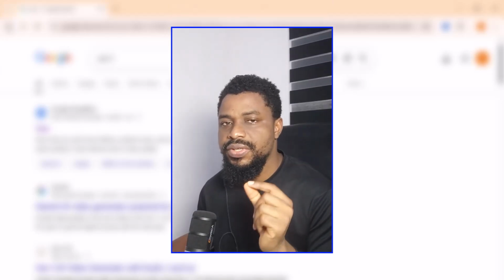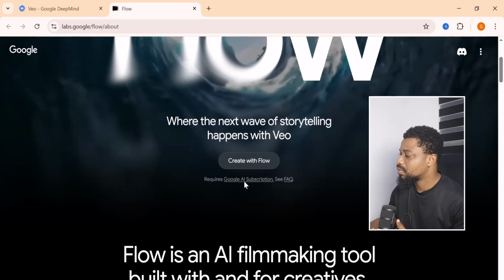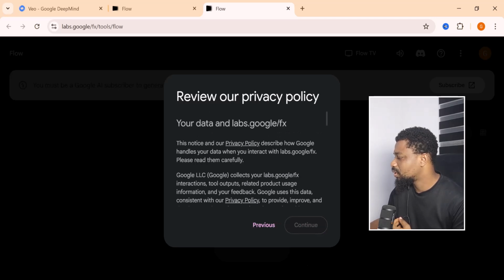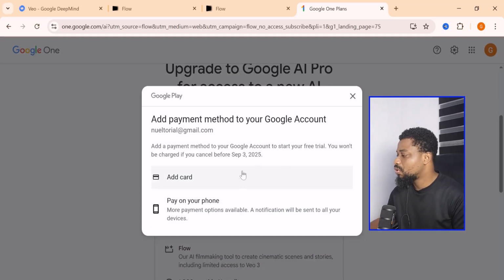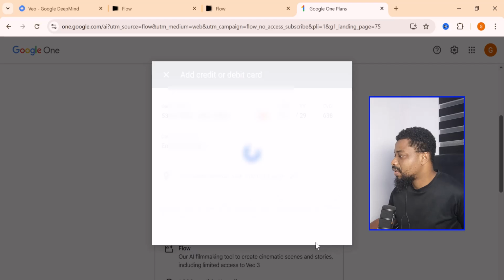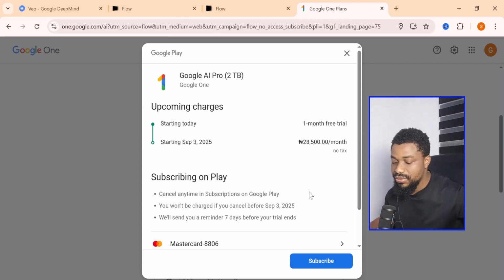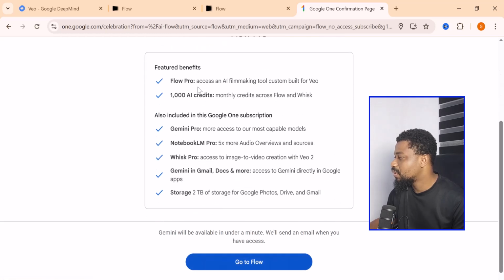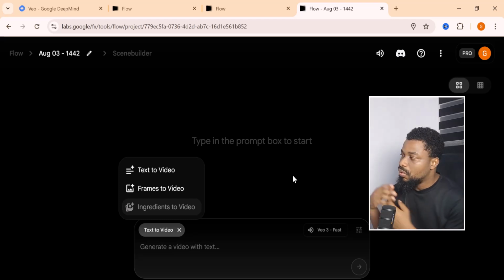Google Veo 3 FREE Access - Step-by-Step Tutorial (No Waiting List!)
Want to use Google Veo 3 without waiting? In this video, I’ll show you exactly how to access and use Google Voice 3 for free, with no invitation, no stress! Whether you’re a beginner or just curious, this step-by-step Google Veo 3 tutorial walks you through everything you need to start creating high-quality videos with AI in minutes.

✅ Learn how to get Google Veo 3 free
✅ Easy setup and beginner-friendly guide
✅ Full Veo 3 Google tutorial for 2025